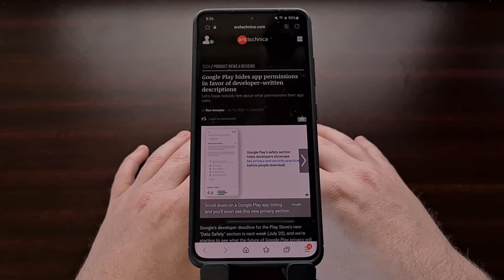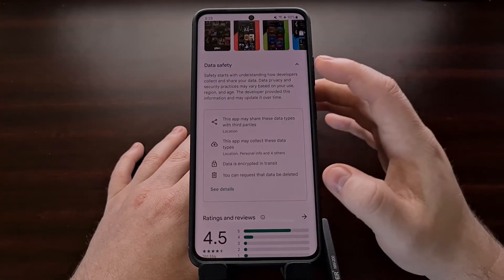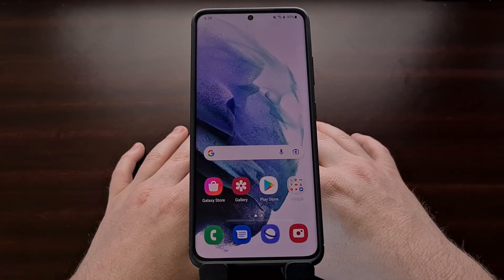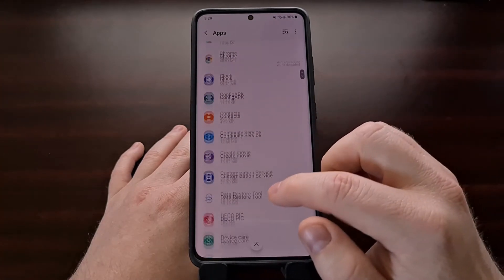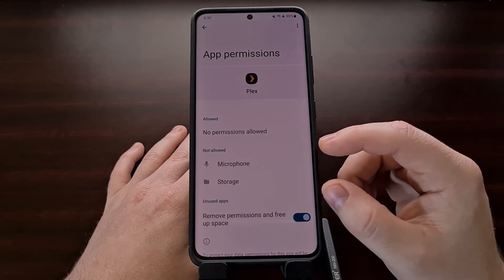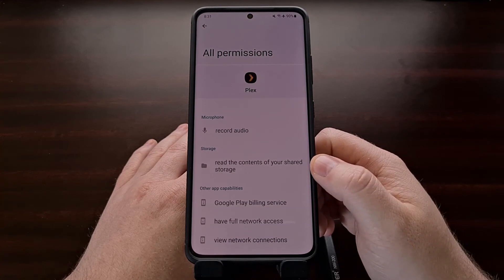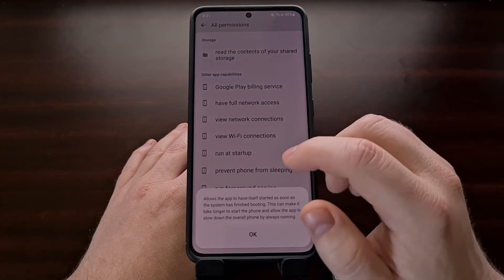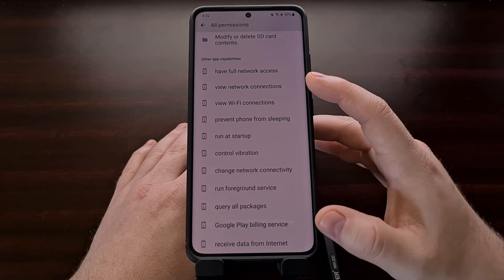How to Check the App Permissions for Your Android Applications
The Google Play Store recently removed the list of app permissions from the application page but I can show you how to find them.

Video Description
Now that Google has removed the full list of application permissions from the Android apps listed on the Google Play Store, I wanted to do a quick video about it.

So if you are unaware, the Google Play Store has had an update recently that no longer displays the full permission list of applications and games. Instead, the company is relying on written descriptions from developers and the information is being put in this Data Safety section.

In theory, this could be a more user friendly method of displaying how your data is being used. . .but it can also be misleading or flat out false, though. Especially if Google doesn't have ways of verifying these things listed in the Data Safety section. Which it doesn't seem to be doing.

The app permissions may not be listed on the App Page of the Google Play Store anymore, but we can still see what these app permissions are if we have the application or game installed on our device. And that's what I want to show you today.

Settings - Apps - Permissions - All Permissions

Once here, we can see all of the technical bits of the Android application permission system. This is the data that is no longer being listed in the Google Play Store, and for some it can be vital to know exactly what permissions an application or game has access to on our device.

Let's hope Google puts this information back on the App Page of the Google Play Store. Even if it's not in a prominent location, so that everyone knows what permissions an app has before we even install it.

1. Intro [00:00]
2. Open the Apps section of the Settings app [01:32]
3. Dive into the App Info page of an application [01:56]
4. Tap the "Permissions" option [02:08]
5. Find the 3-dot menu icon
6. And tap the "All Permissions" option [02:51]